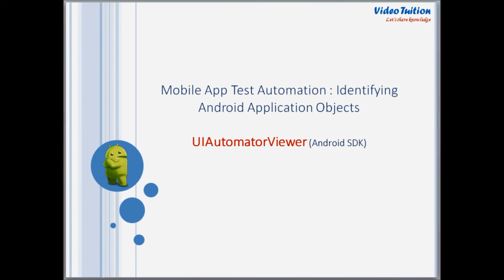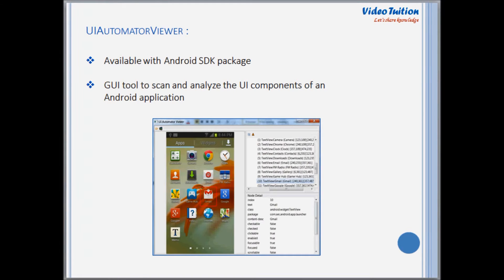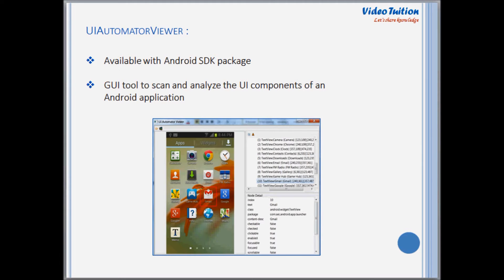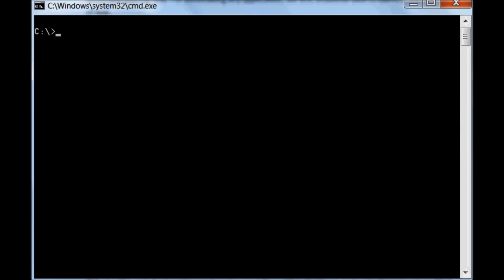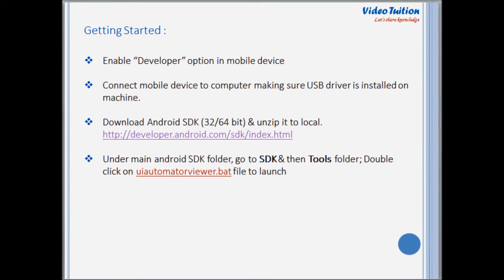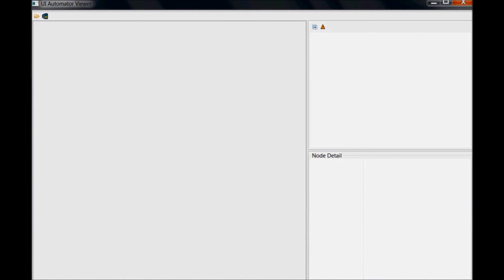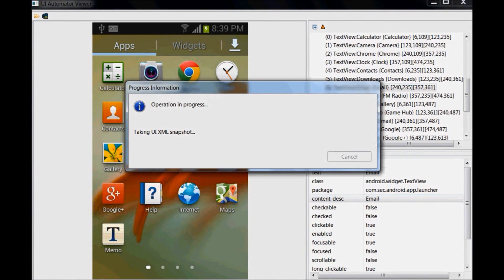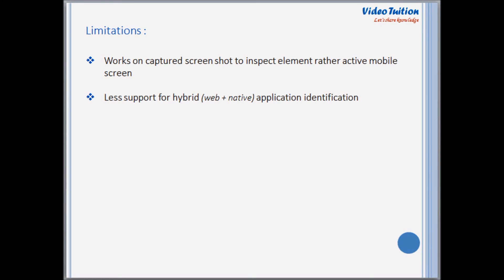Google's UI Automator Viewer - Inspect Android Application Objects : Mobile Testing & Automation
Google's UI Automator Viewer provides a convenient visual interface to inspect the layout hierarchy and view the properties of the individual UI components that are displayed on the test device.